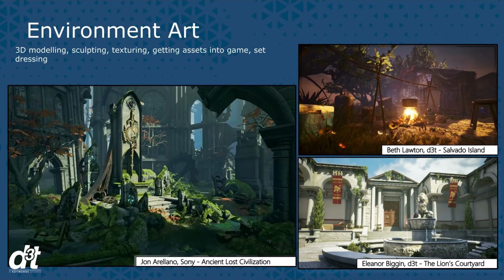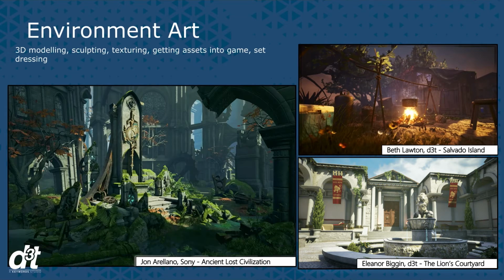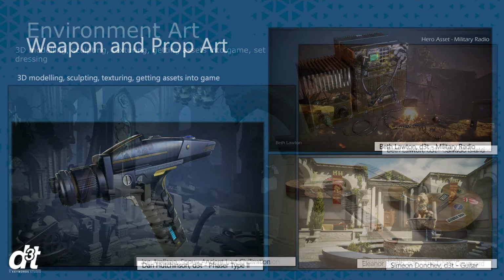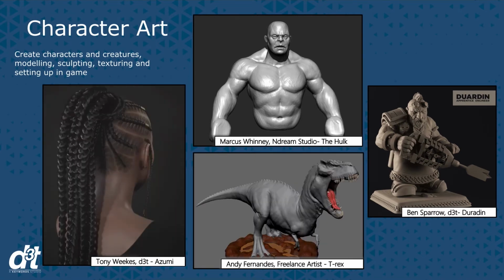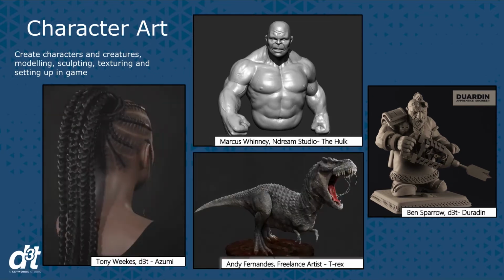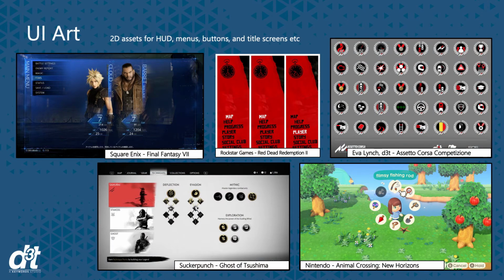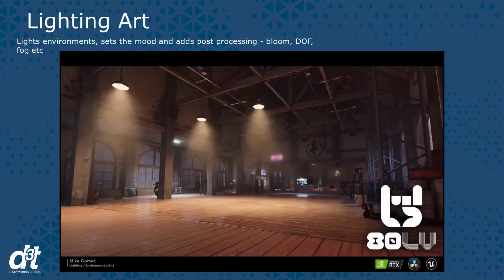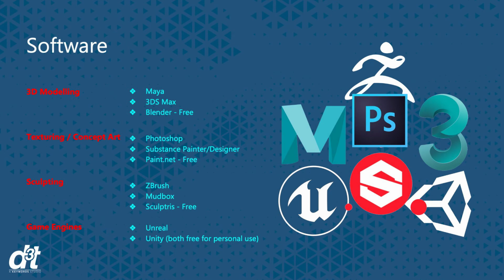How to Become a Games Artist with d3t - Part Three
We're joined by the wonderful folks at d3t to hear about the world of Games Art - and how you can prepare yourself for a career in it.

In Part Three, Art Manager Louise Andrew and Associate Artist Eleanor Biggin dive into the huge number of different Art disciplines in the games industry, and the skills needed to work in them.